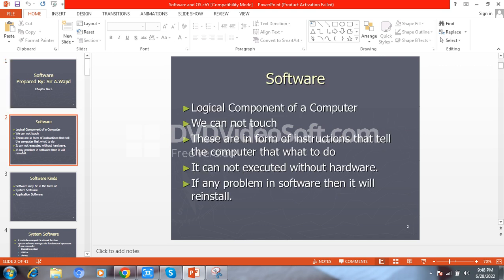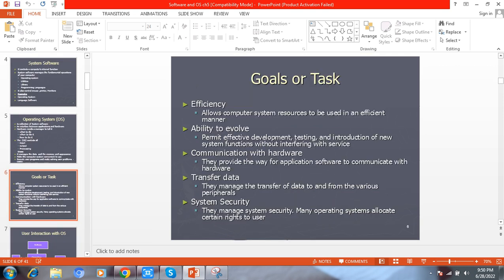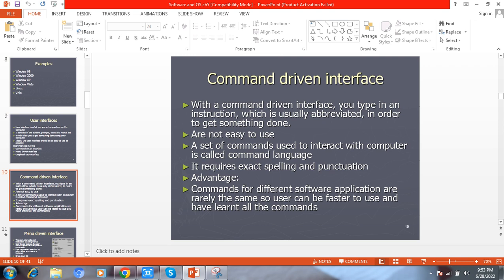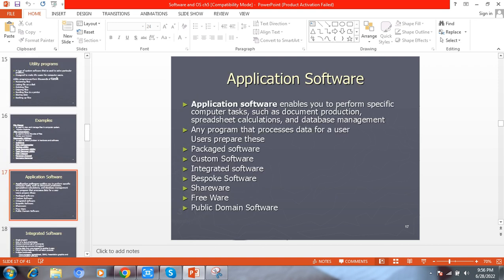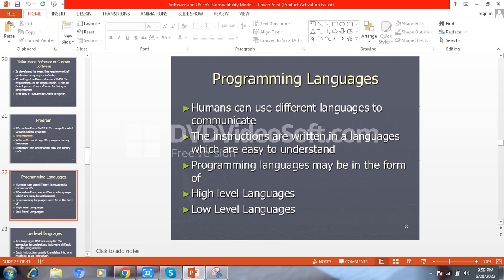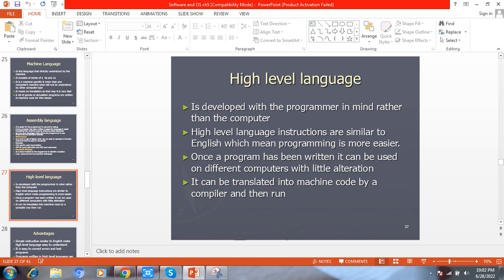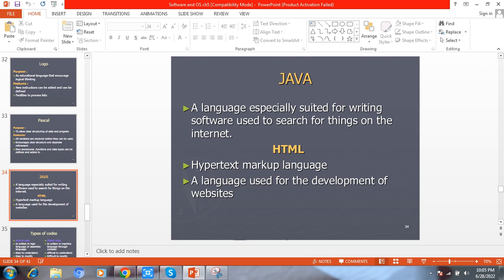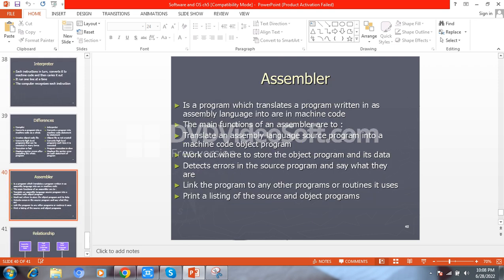Software and its types